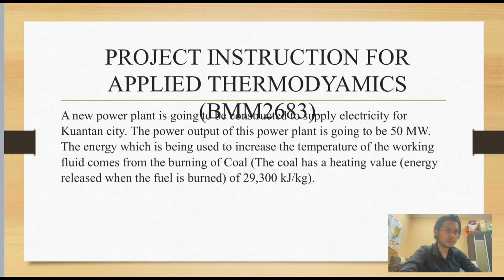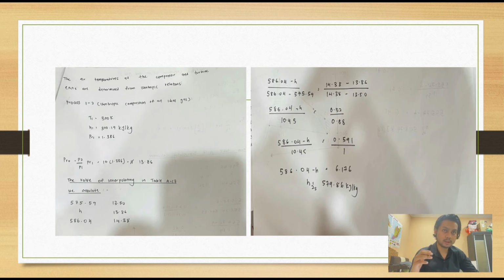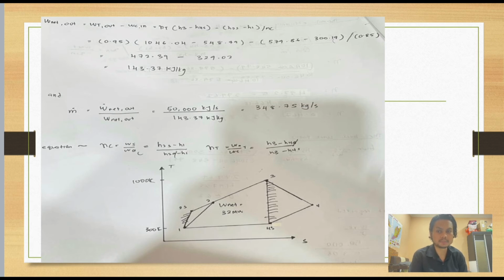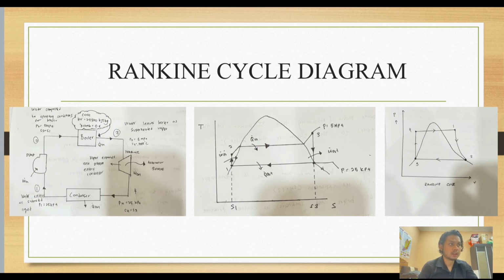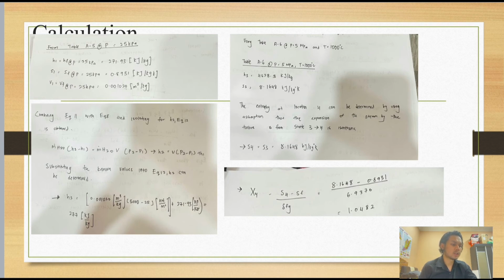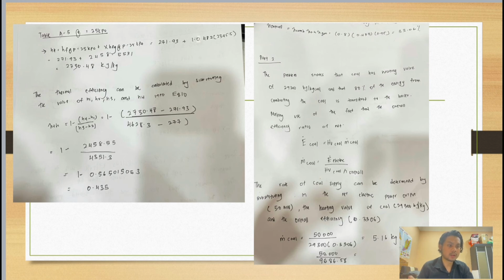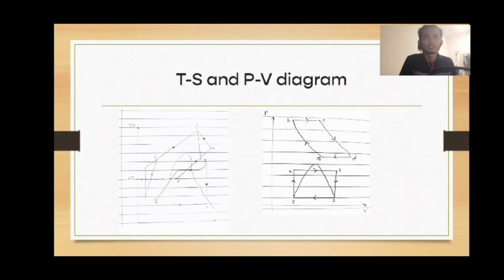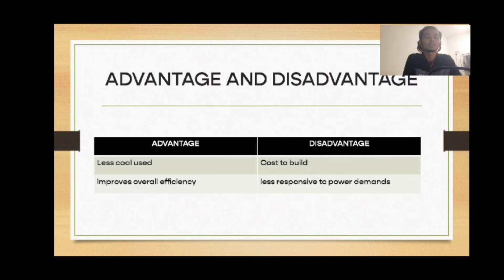Project Applied Thermodynamic section2 Group9